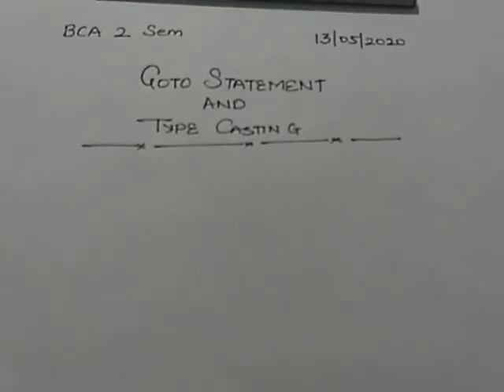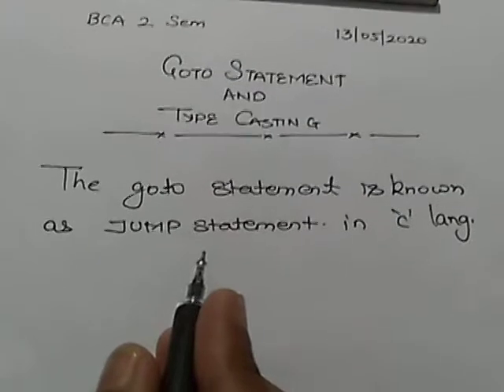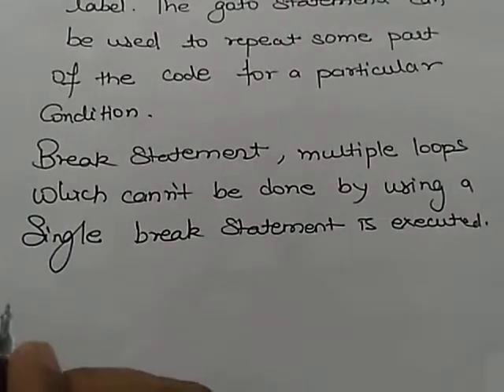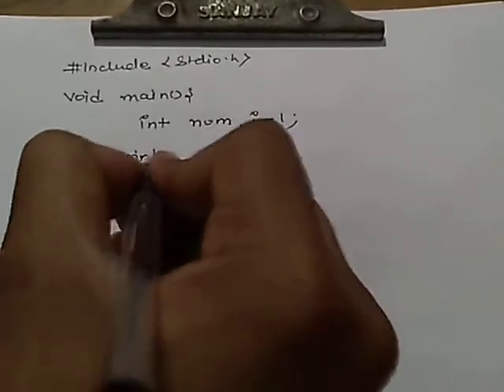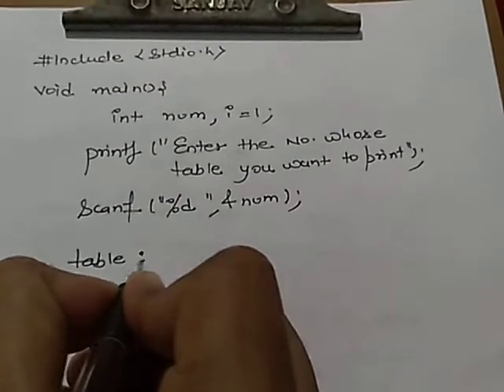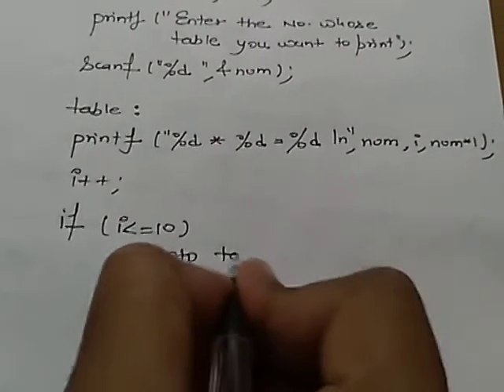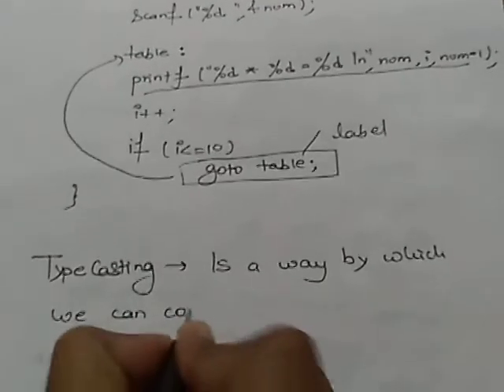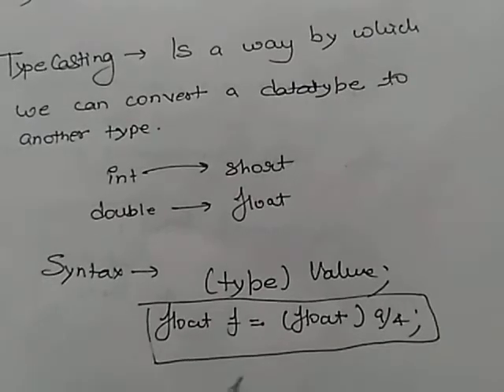GOTO STATEMENT AND TYPE CASTING